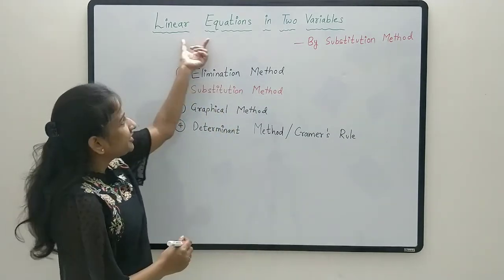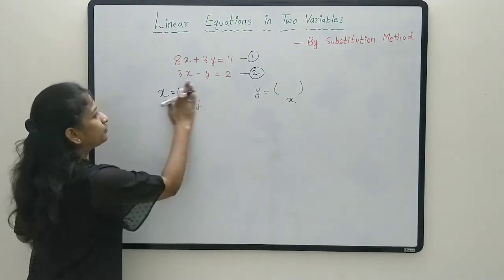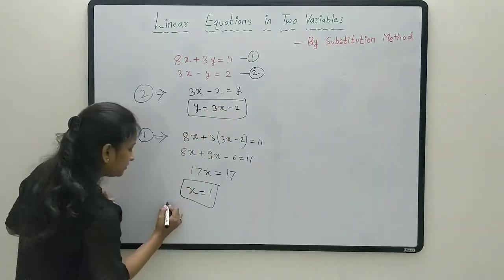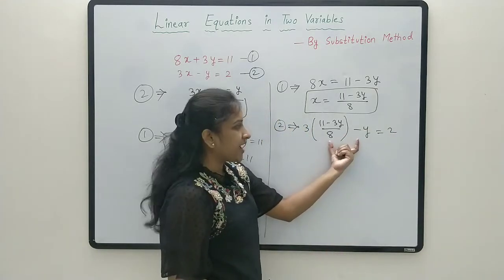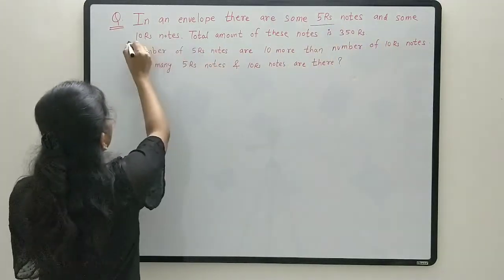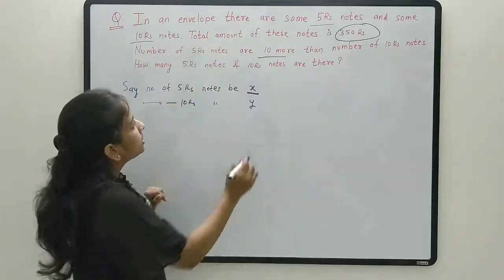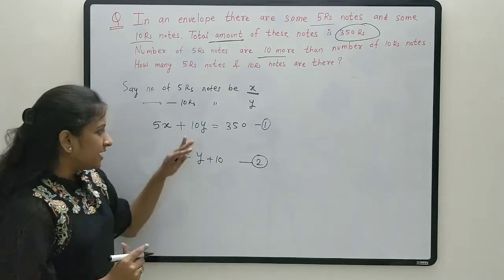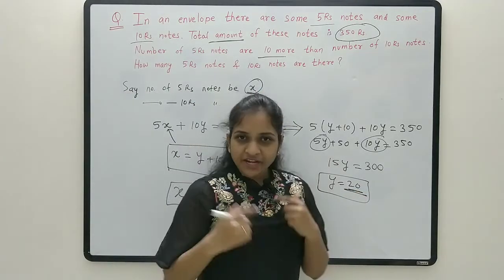Linear equations substitution method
How to solve linear equations by substitution method